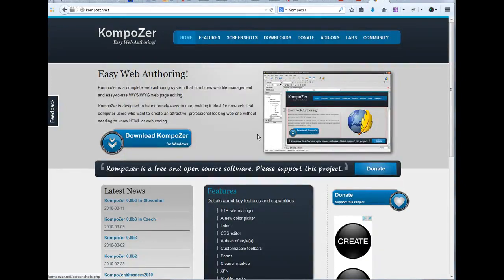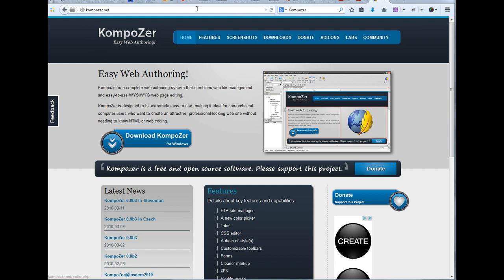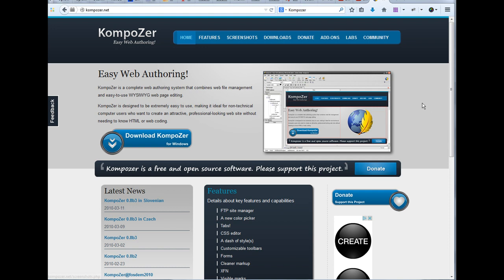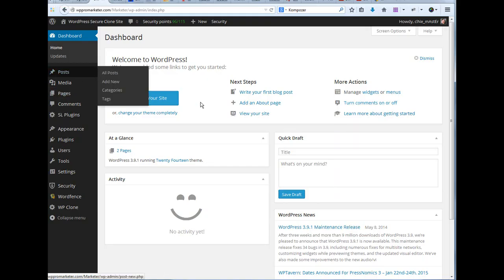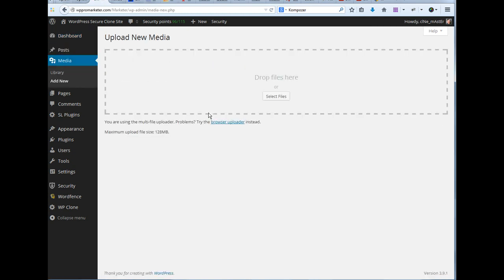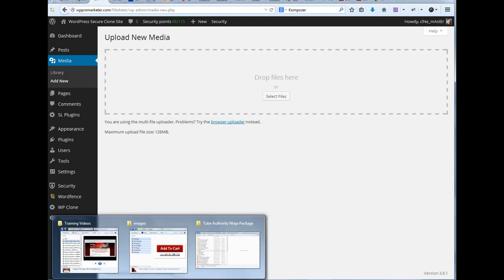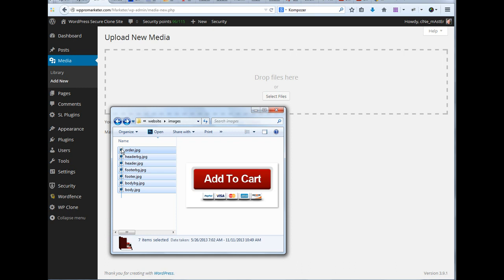Quickly And Easily Add HTML Pages To WordPress You Can Edit With The WP Marketer Plugin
Learn how to easily Add HTML pages to WordPress with the new WordPress Plugin, WP Marketer! You'll discover how to add complete HTML sales pages to your WordPress blog in just minutes.

Adding HTML in WordPress has never been easier because the plugin creates fully editable pages out of all html pages. The WP Marketer plugin is perfect for adding HTML pages to WordPress from resale rights products. In just minutes you can take a HTML sales or opt in page and transform it into a perfectly formatted HTML page in WordPress.

No more struggling to add HTML to WordPress!

You can also save time using WP Marketer when adding HTML sales pages because the plugin generates live PayPal Buttons using settings you determine. Just add the the button to your sales page using the easily customizable WordPress Shortcode generated for you by the WP Marketer plugin and your ready to start promoting your page!

Get all the details on WP Marketer by visiting our where we make Professional WordPress Marketing Tools.

While you are here be sure to check out the other videos on this channel to get great tips on Professional Marketing With WordPress.